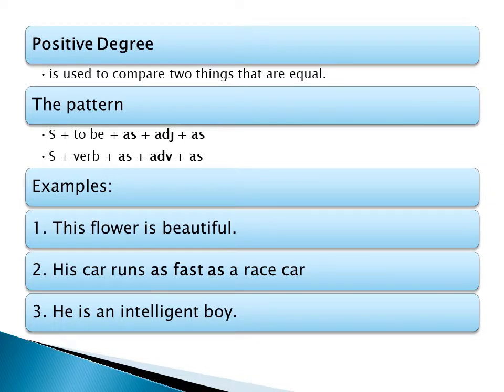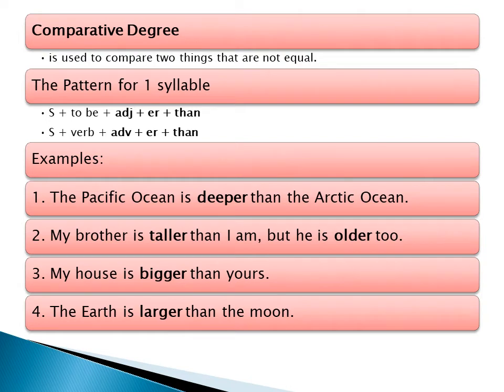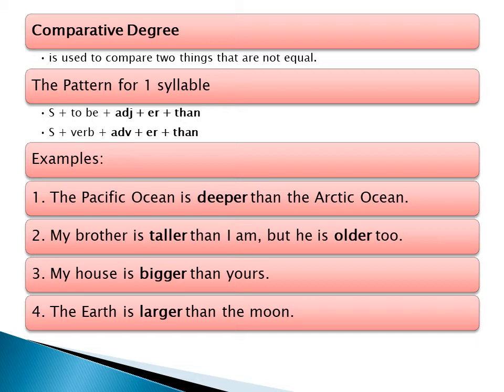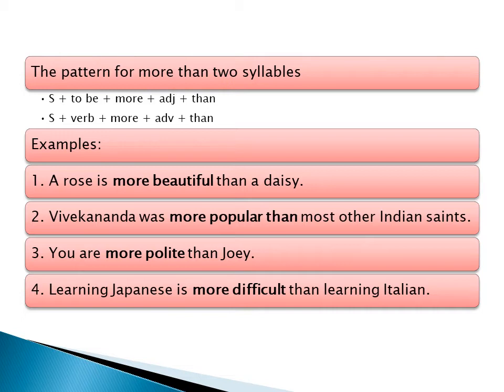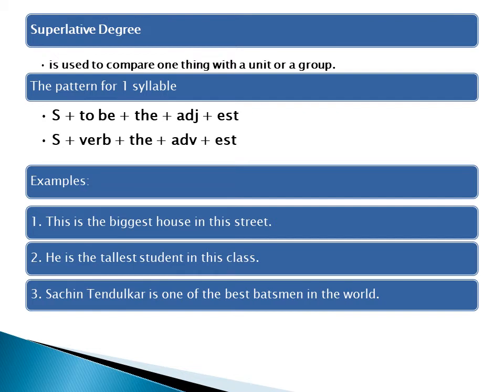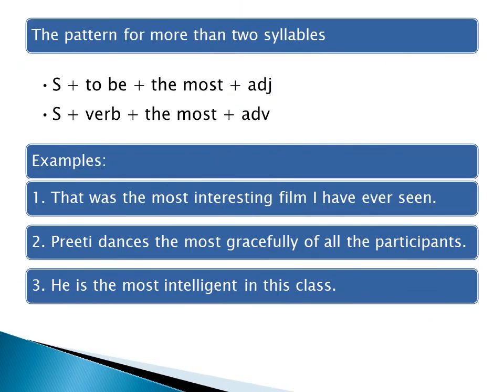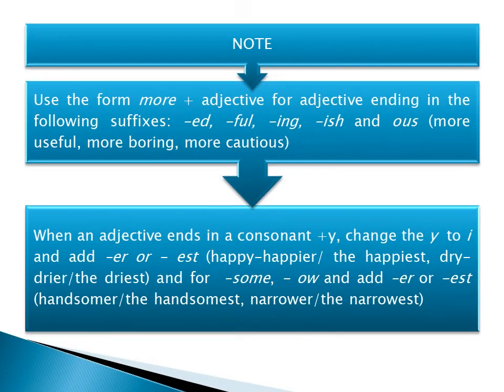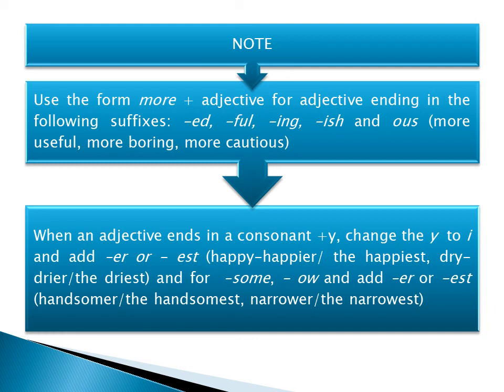STD X | LECTURE NO 12 | DEGREE OF COMPARISON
Grammar Degree of Comparison